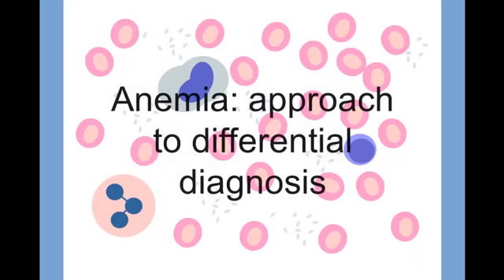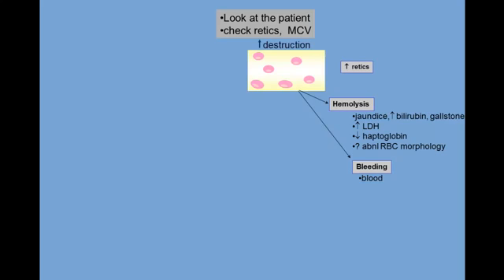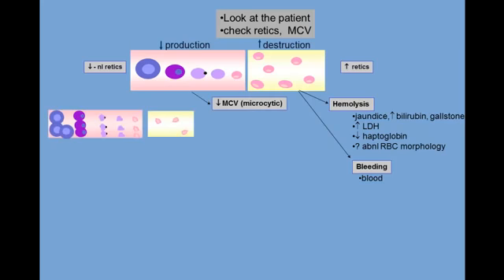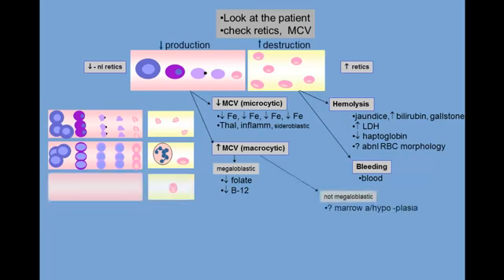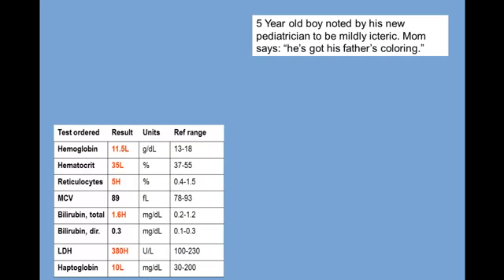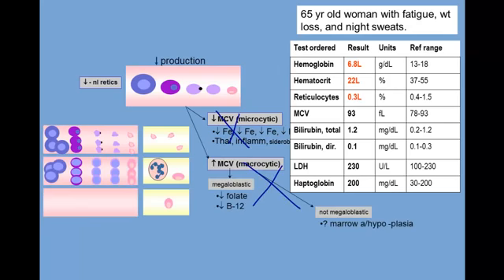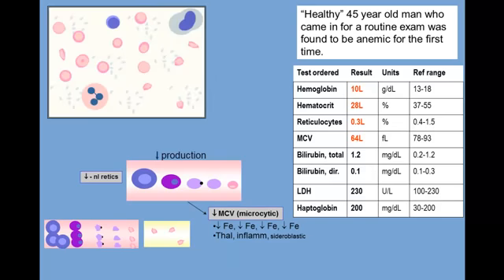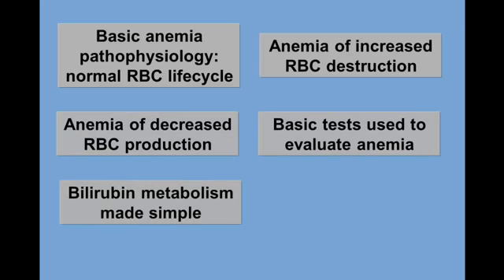Anemia differential diagnosis